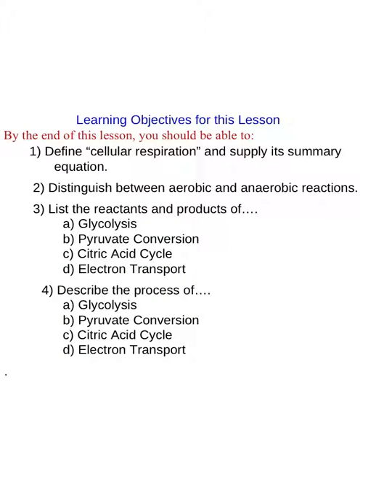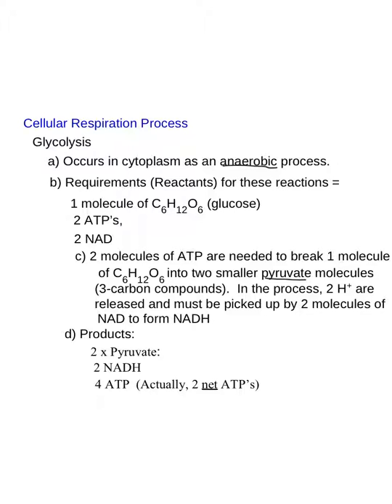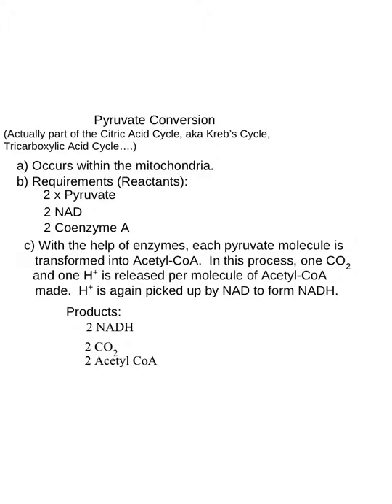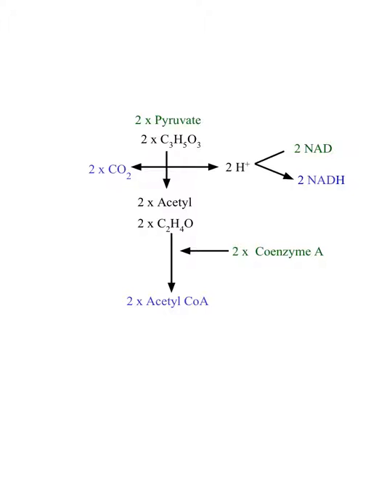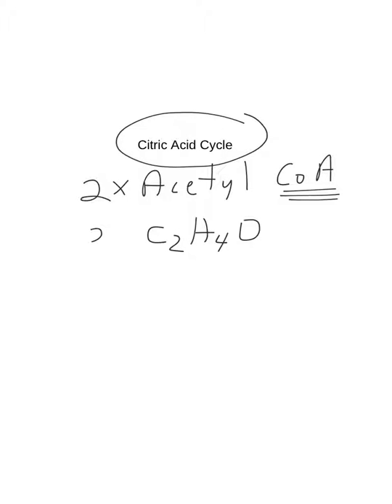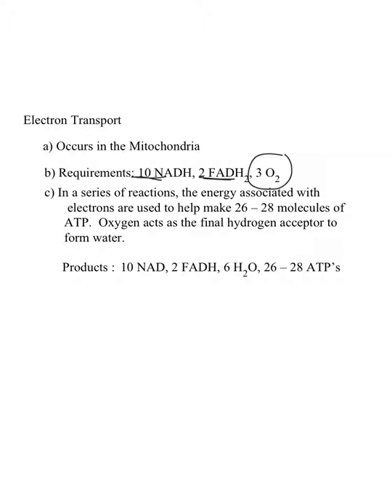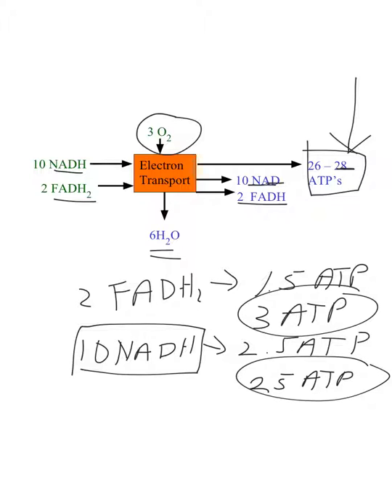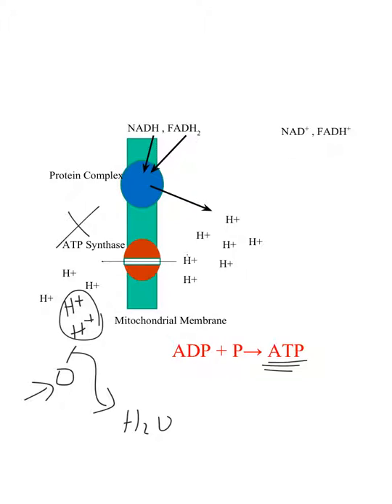TW Respiration I